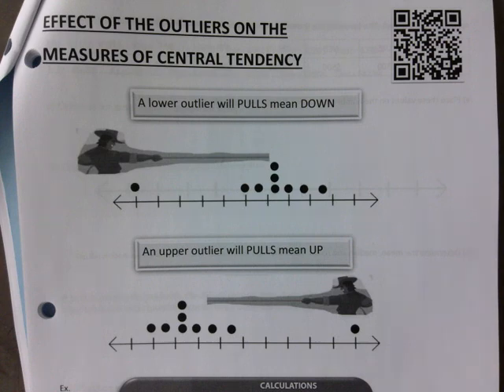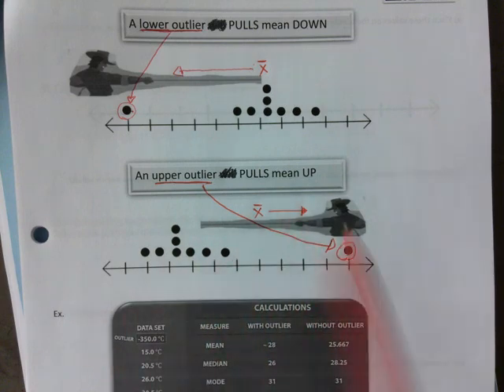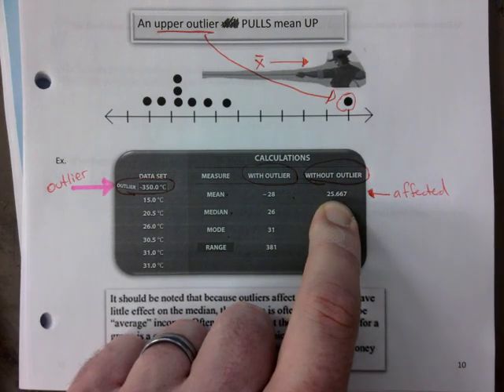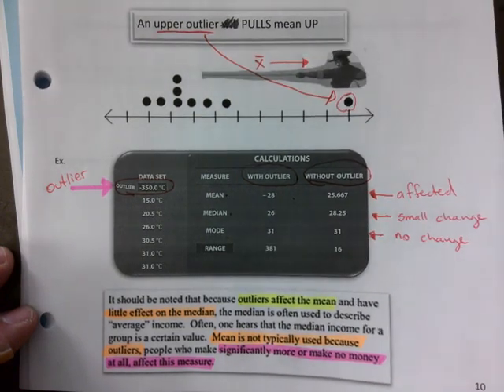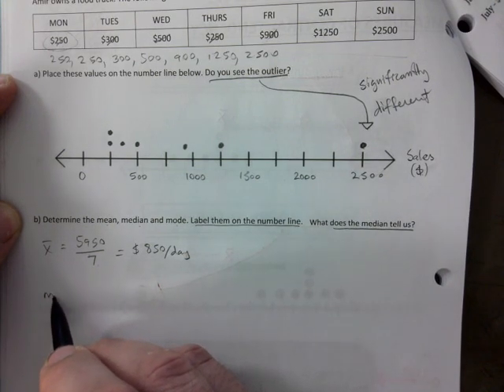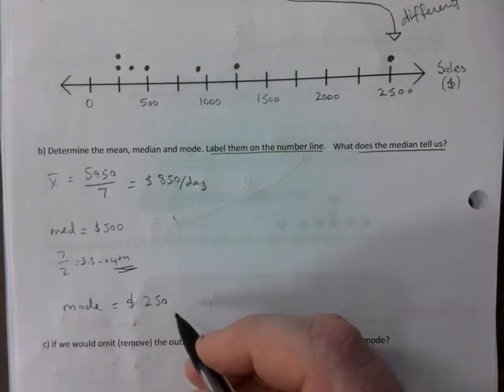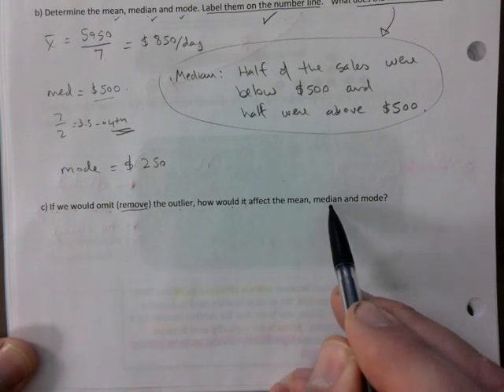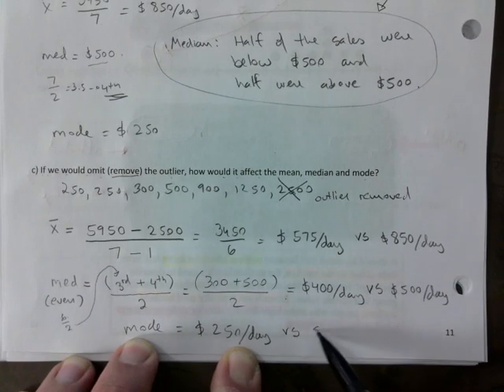ESMR4S 01 STATS EFFECT OF OUTLIER on the MCTS (MEAN, MEDIAN & MODE)